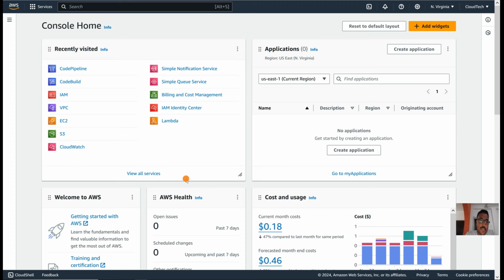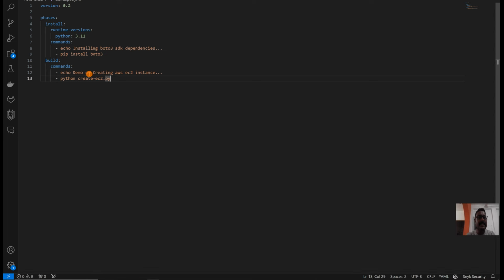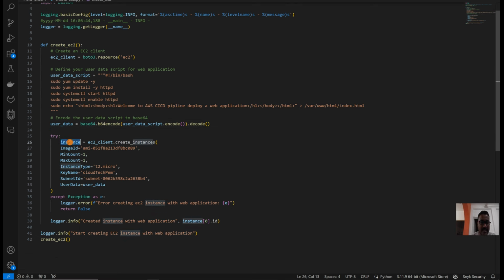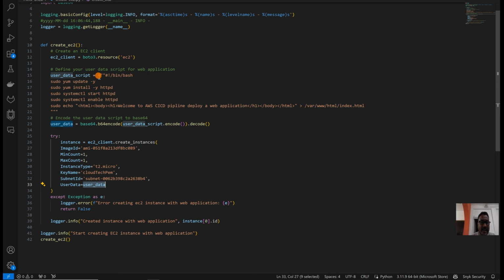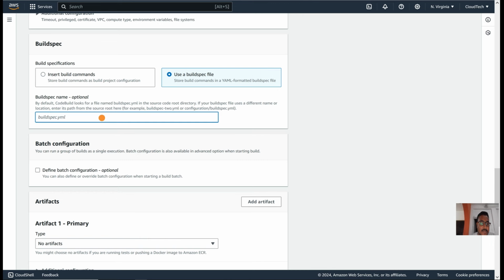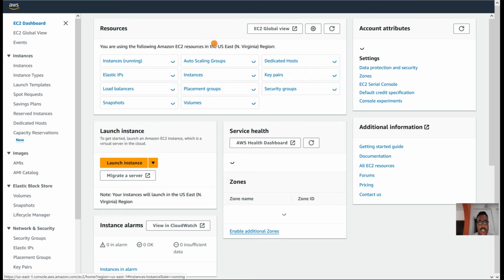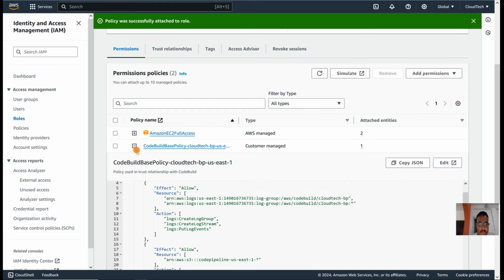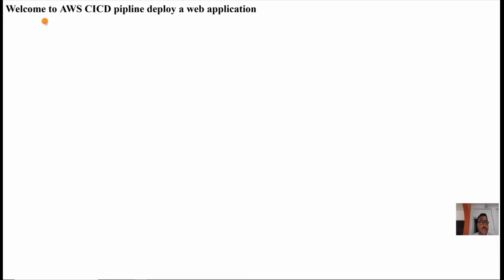AWS CodePipeline Create EC2 instance | Deploy a WebApp using AWS CodePipeline | AWS CI/CD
AWS CodePipeline Create EC2 instance | Deploy a WebApp using AWS CodePipeline | AWS CI/CD | Amazon web service for beginners | How to fix An error occurred (UnauthorizedOperation) when calling the RunInstances operation: You are not authorized to perform this operation